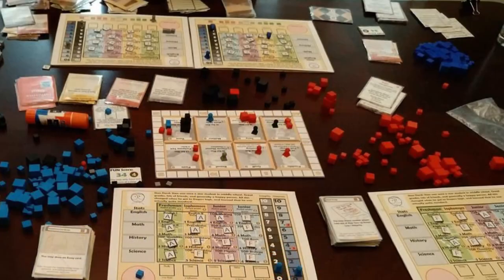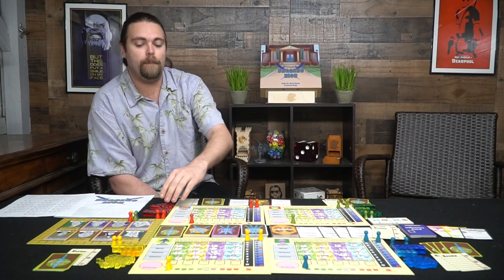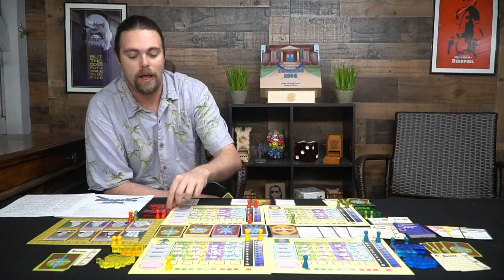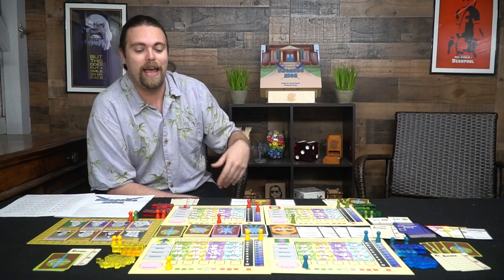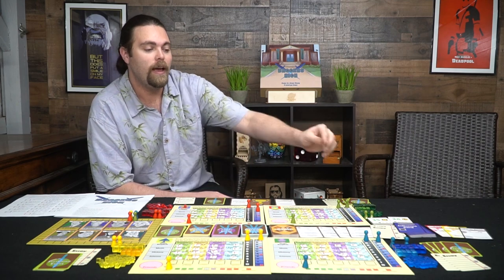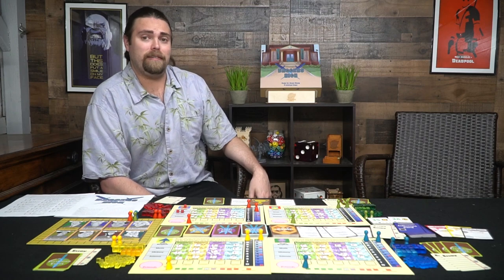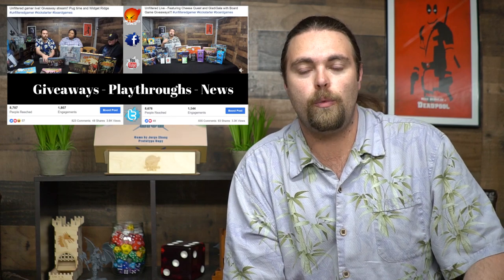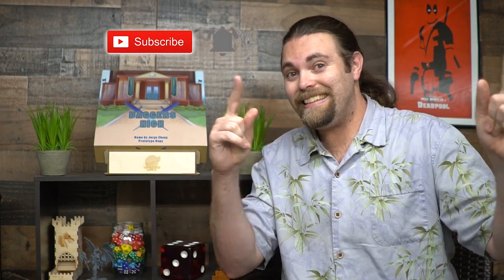Daggers High - Board Game Review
Daggers High - Review by Unfiltered Gamer